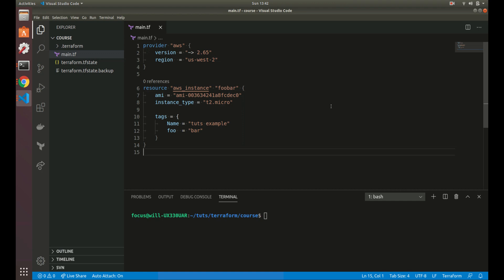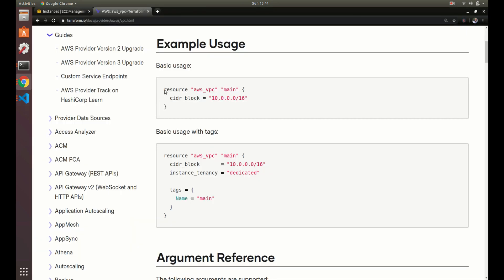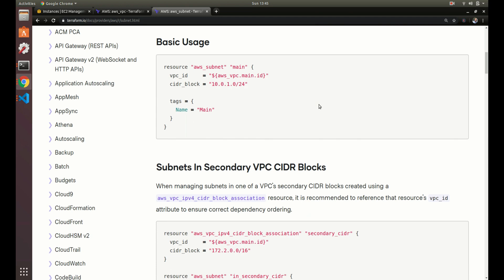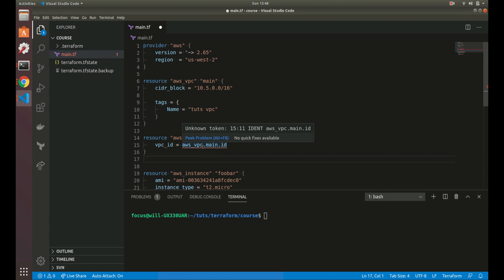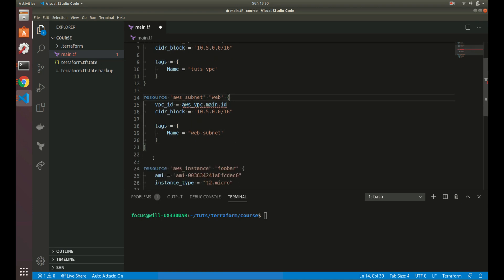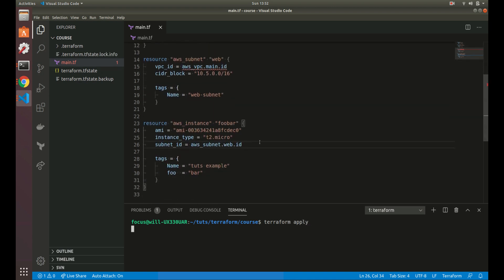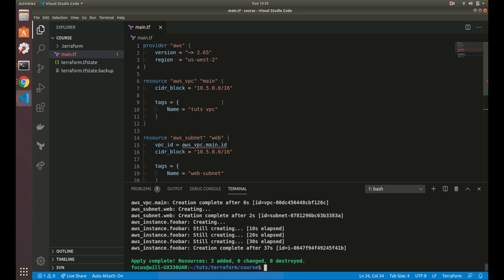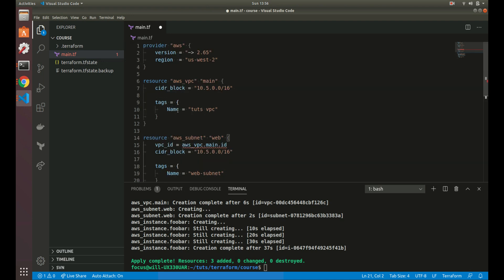Resource Exports & Dependencies | Terraform Tutorial | #5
Each resource in Terraform exports data and information about the resource. This data can then be used as input into other resources. When data from one resource is used for another then it becomes a dependency. Thankfully Terraform automatically figures out any dependencies allowing users not to have to worry about it much.

In this video we'll create a few resources using the values of one resource as the input into other resources. Below are a few things that we'll cover.

- Create an AWS VPC, Subnet and Instance
- Use the exported attributes from one resource into another creating a dependency